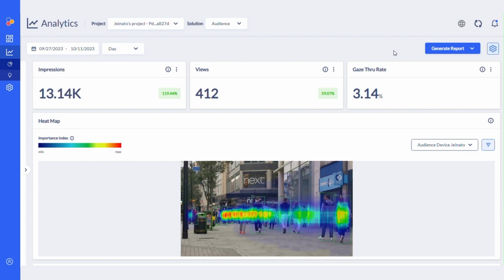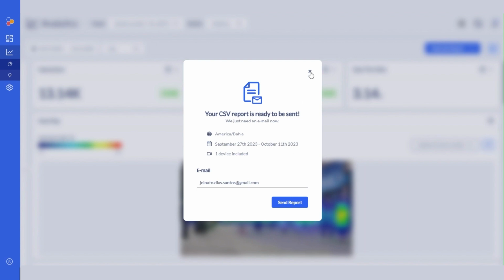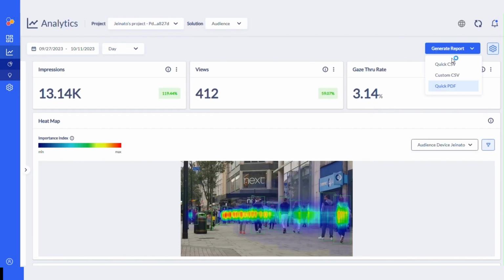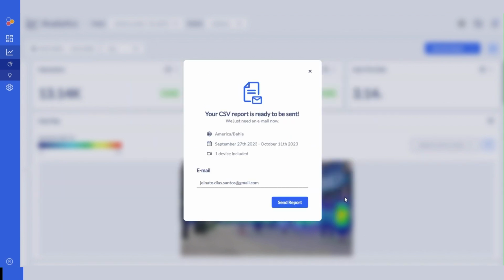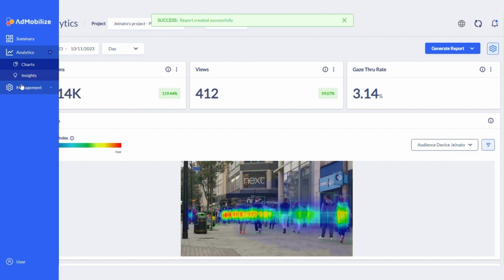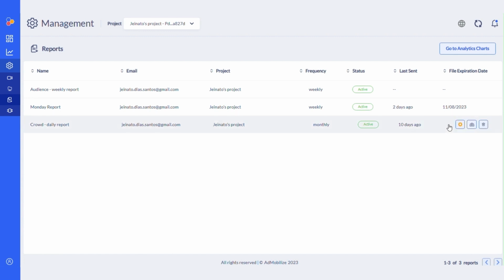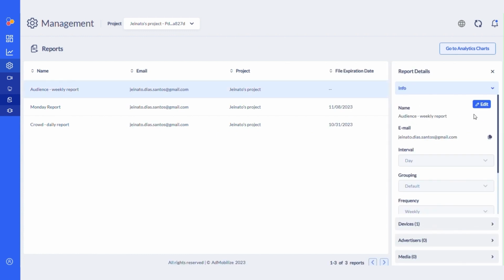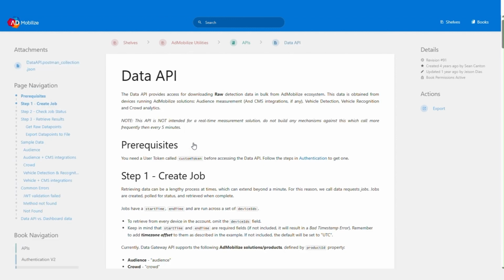Export your Data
Unlock the art of exporting data with our informative tutorial!

Learn how to export data from our dashboard in various formats, including CSV and PDF. We'll walk you through the process step by step and explain the options available. Discover the convenience of generating custom reports to suit your needs. Plus, we'll provide insights into managing and configuring recurrent reports. Get ready to optimize your data management with AdMobilize!